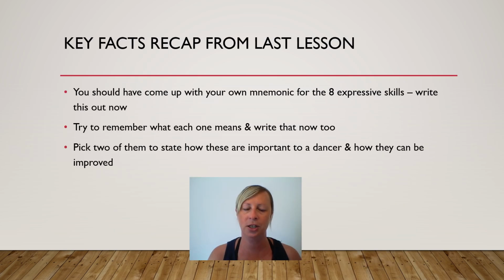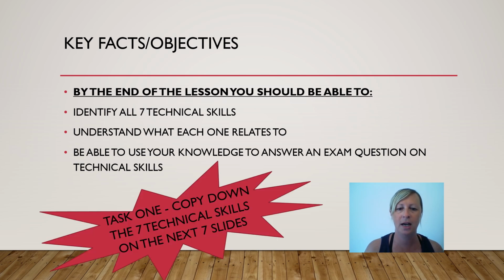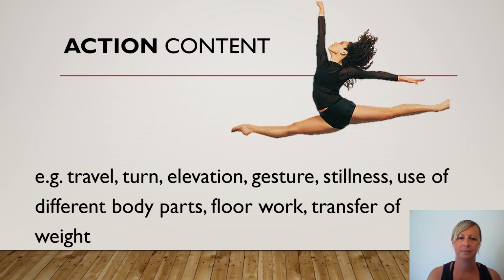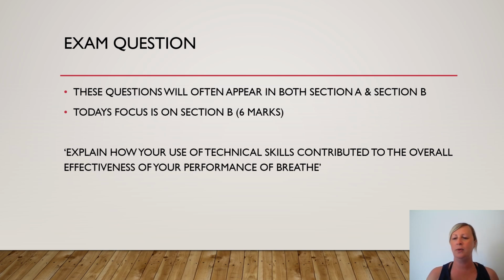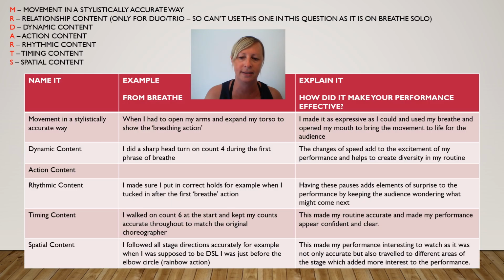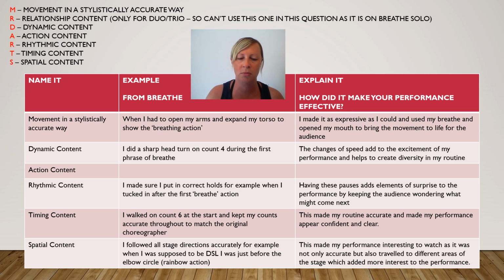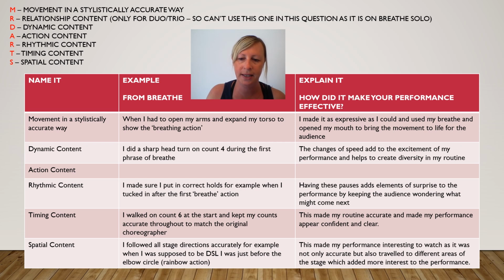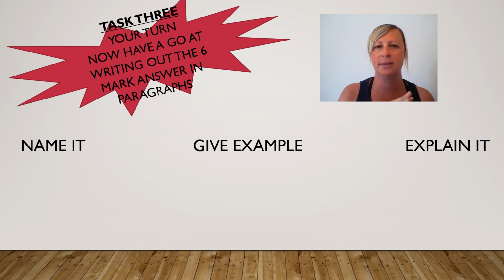GCSE Dance Lesson 3 Technical Skills